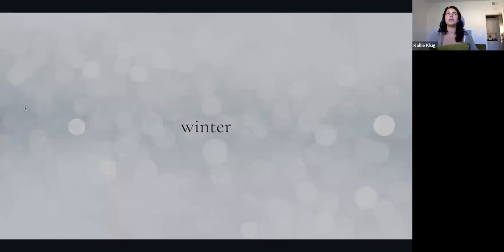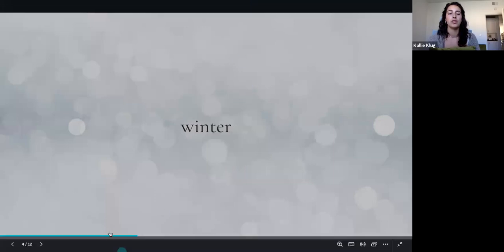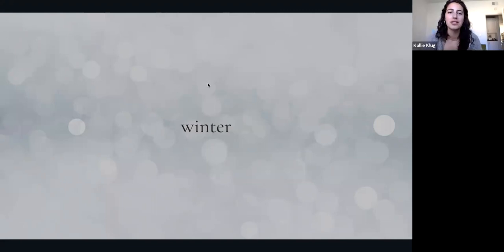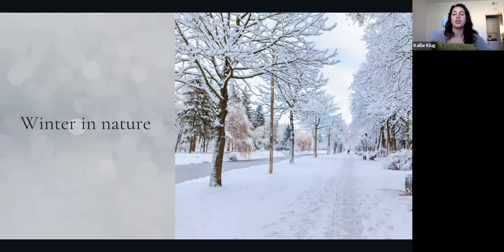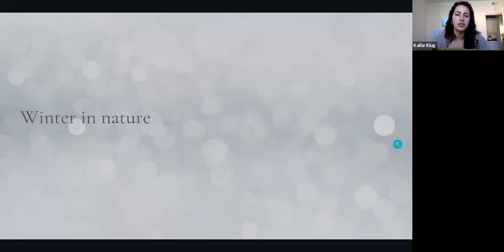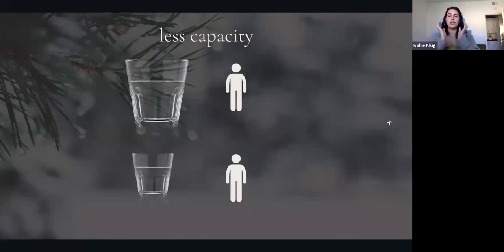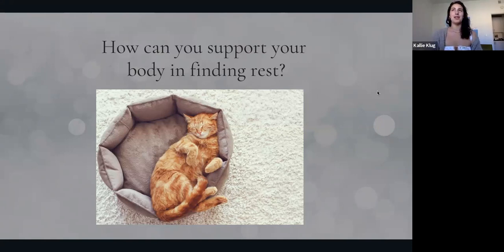The Art of Wintering Workshop Recording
In this workshop, we focus on the concept of "wintering"- slowing down in the darker and colder months. Expect somatic explorations to connect you to your body's capacity for boundaries, rest, and ease.

Connect with Kali on social media at @kali.somatics